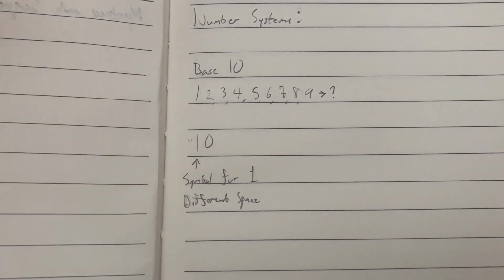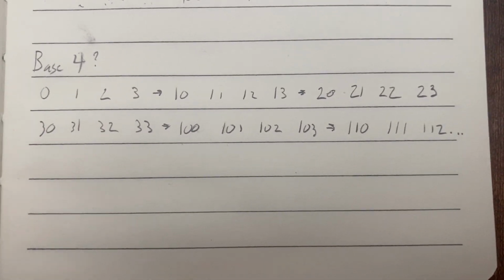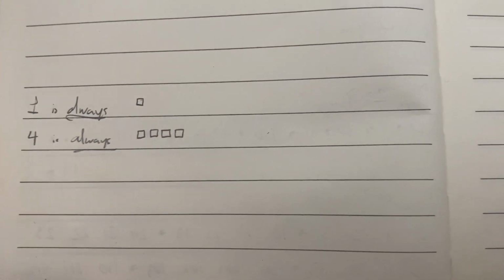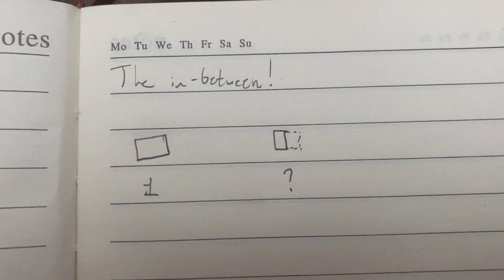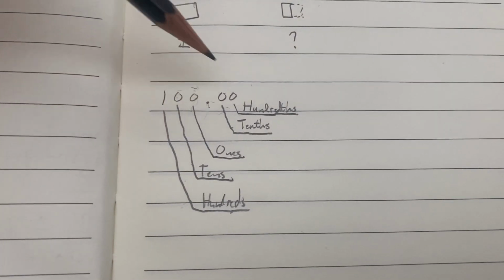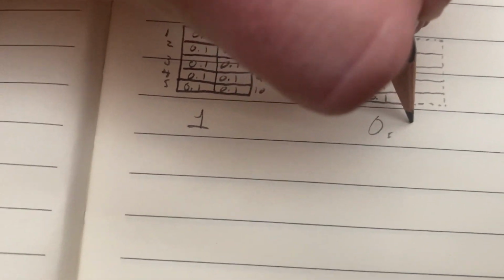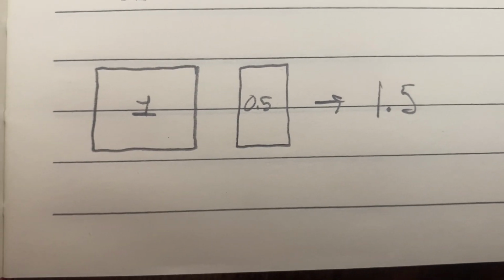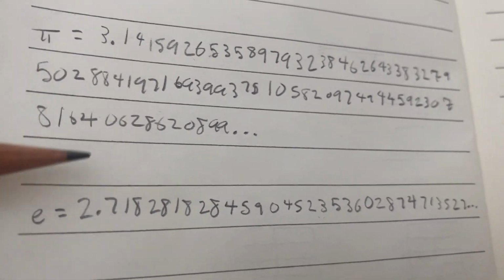Intro to Arithmetic